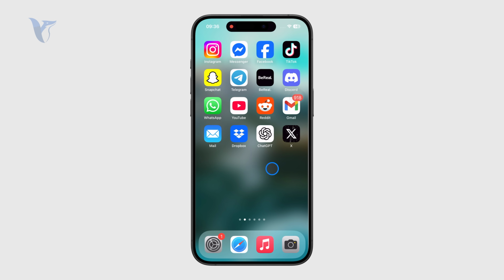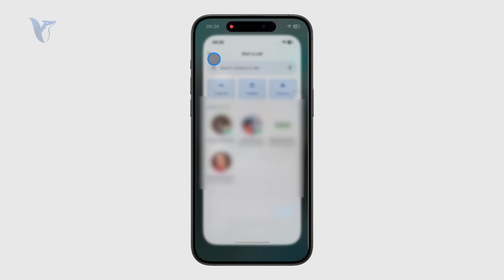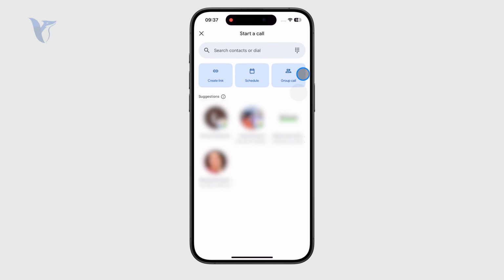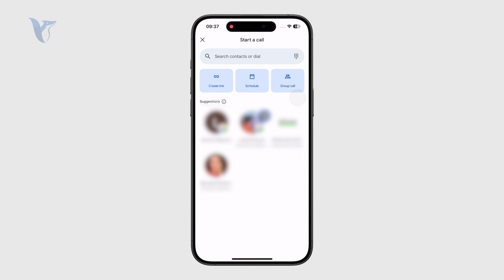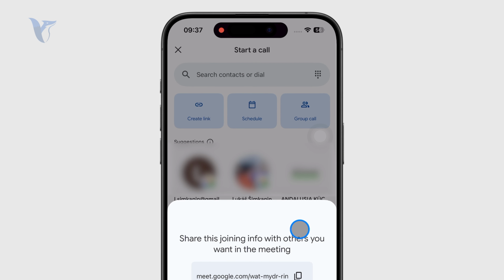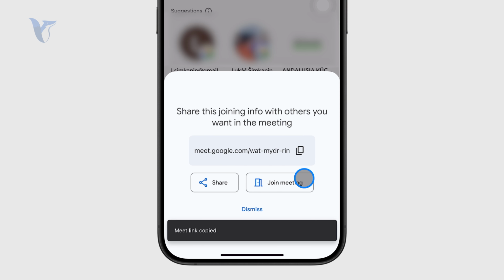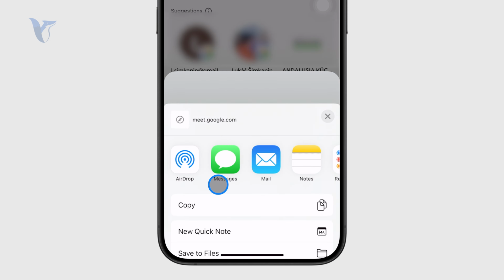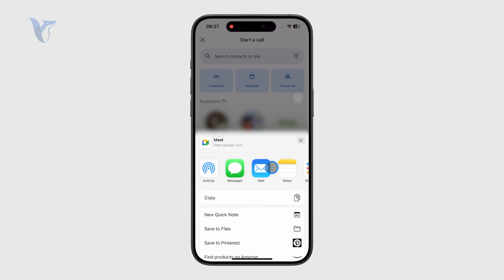How to Create Google Meet Link on iPhone (tutorial)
Need to set up a meeting quickly? This video shows you how to create a Google Meet link on your iPhone and share it with others in just a few taps.